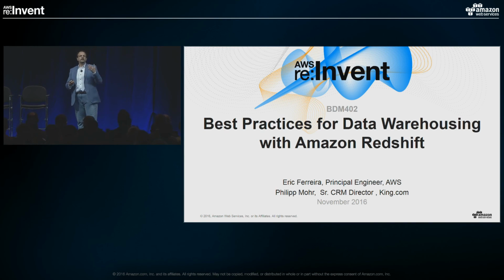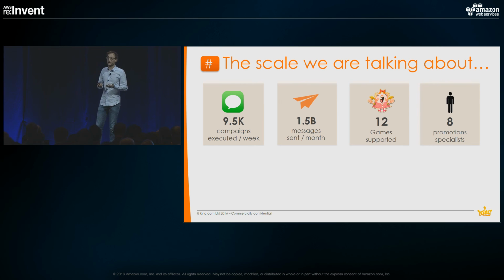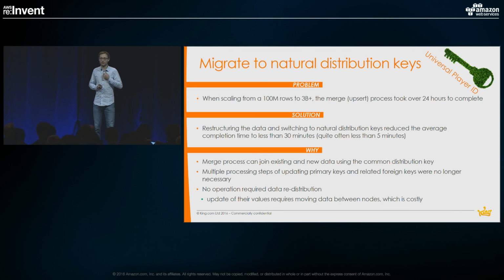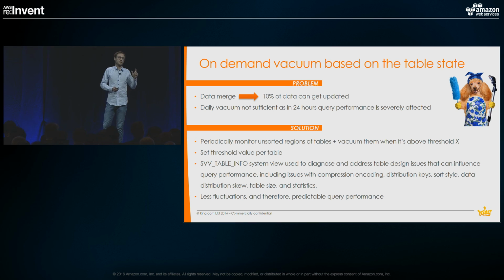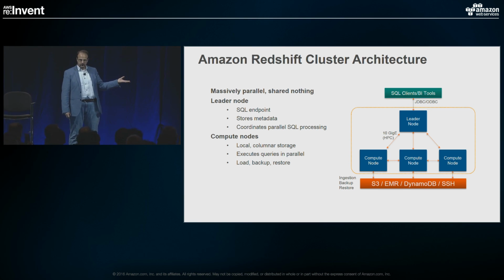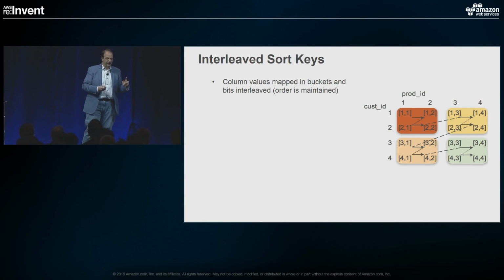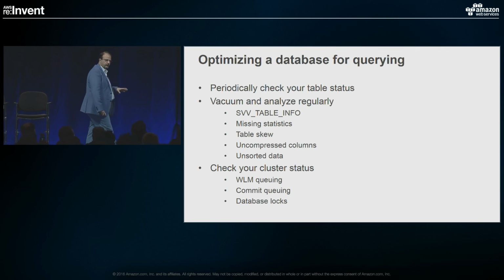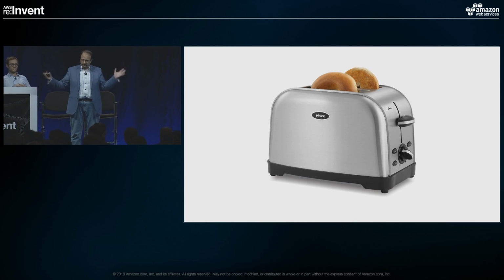AWS re:Invent 2016: Best Practices for Data Warehousing with Amazon Redshift (BDM402)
Analyzing big data quickly and efficiently requires a data warehouse optimized to handle and scale for large datasets. Amazon Redshift is a fast, petabyte-scale data warehouse that makes it simple and cost-effective to analyze all of your data for a fraction of the cost of traditional data warehouses. In this session, we take an in-depth look at data warehousing with Amazon Redshift for big data analytics. We cover best practices to take advantage of Amazon Redshift's columnar technology and parallel processing capabilities to deliver high throughput and query performance. We also discuss how to design optimal schemas, load data efficiently, and use work load management.